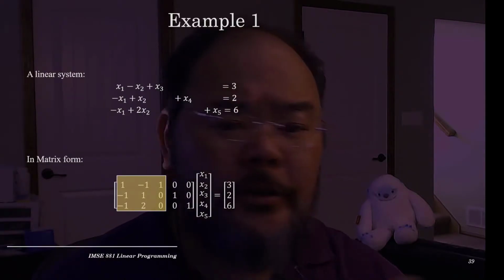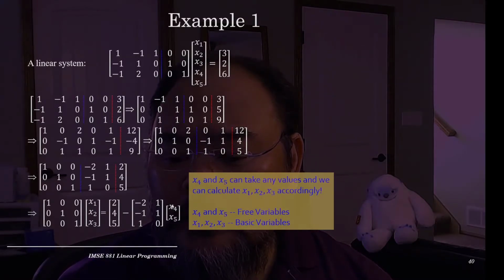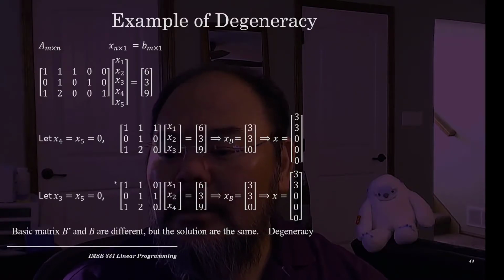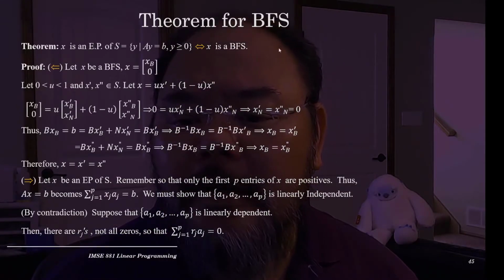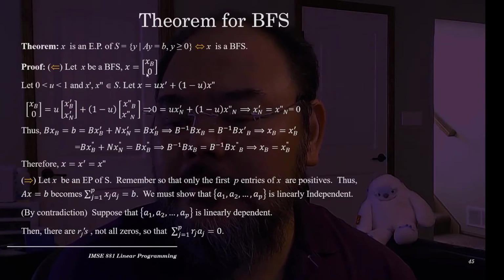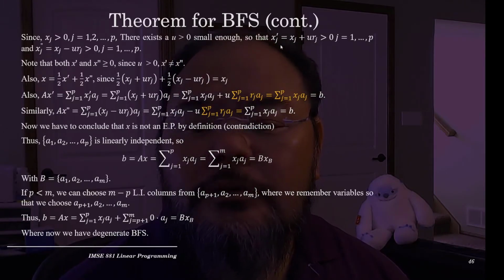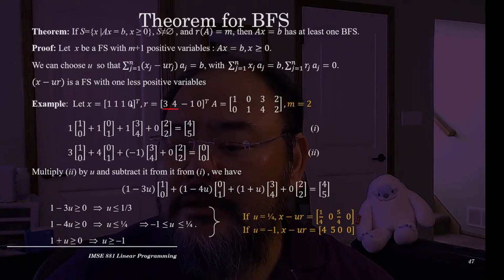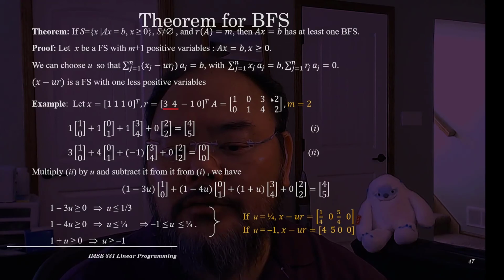IMSE881 Lecture 2 Part 4 - Theory of Basic Feasible Solution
IMSE 881 Lecture 2 Part 4 --
Basic Feasible Solution Theory and Examples
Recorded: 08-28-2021